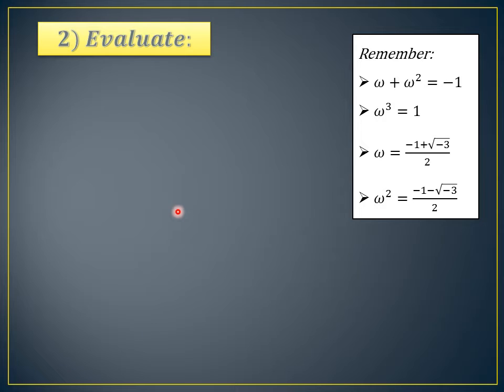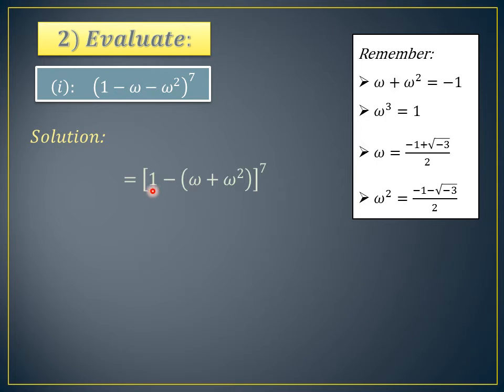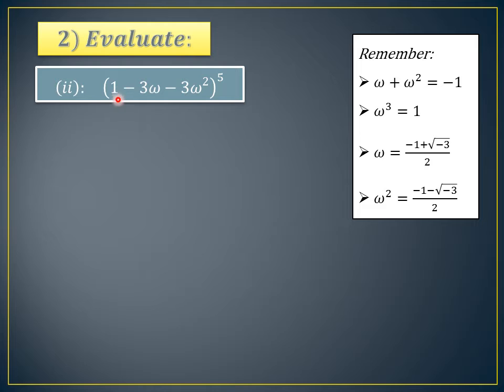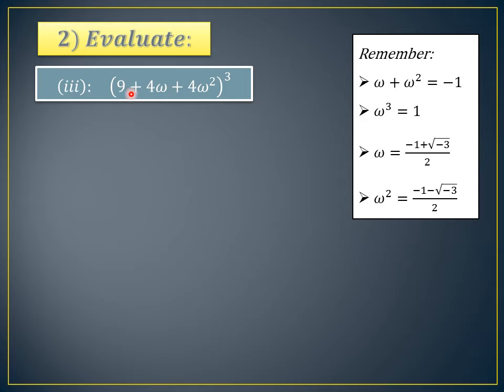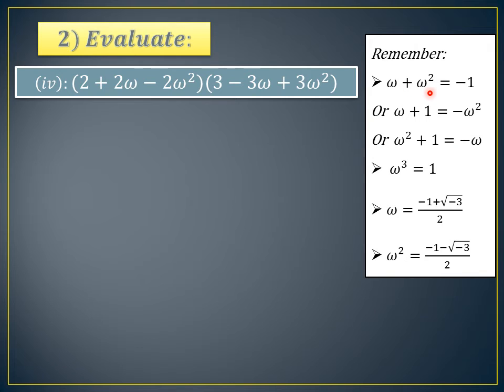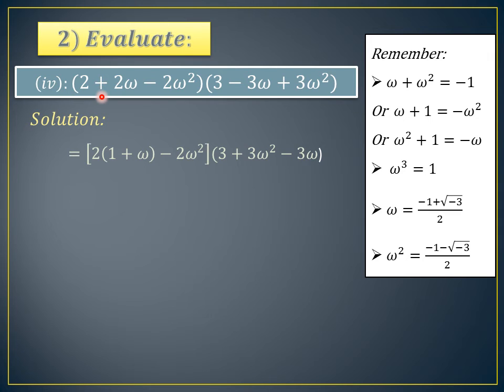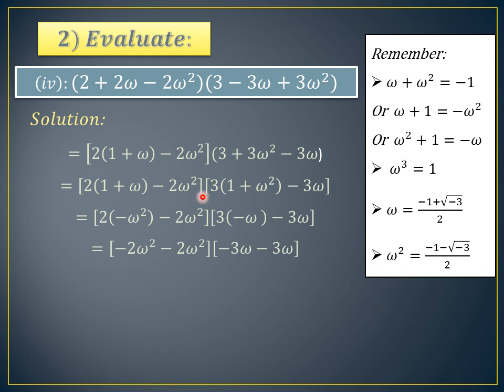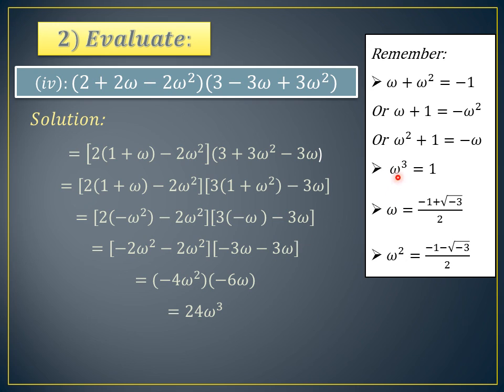Mathematics Class 10 Chapter # 2, Exercise 2.2, Question # 2 parts i to iv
Mathematics Class 10 Chapter # 2 ( Theory of Quadratic Equations), Exercise 2.1, Question #  2 parts i to iv Full explanation